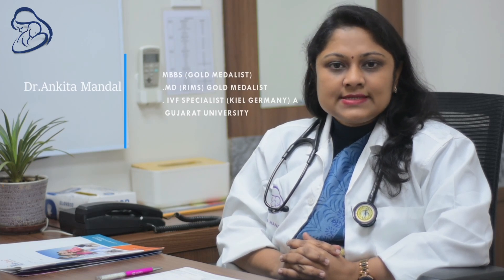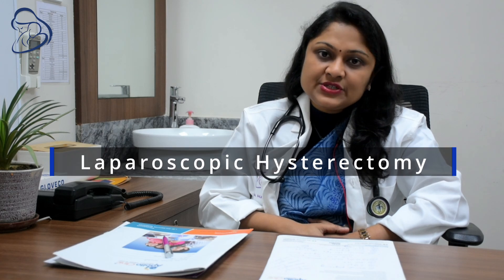LAPAROSCOPIC HYSTERECTOMY : FACTS II DR ANKITA MANDAL - GYNAECOLOGIST IN KOLKATA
LAPAROSCOPIC HYSTERECTOMY : Advantages